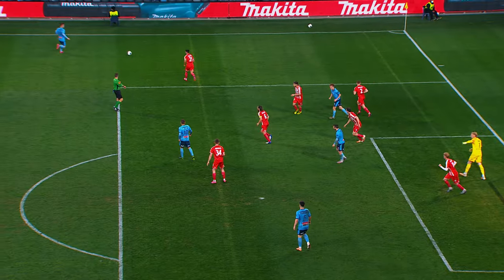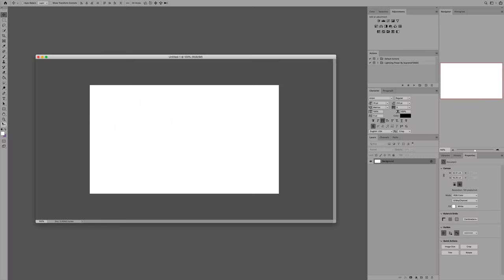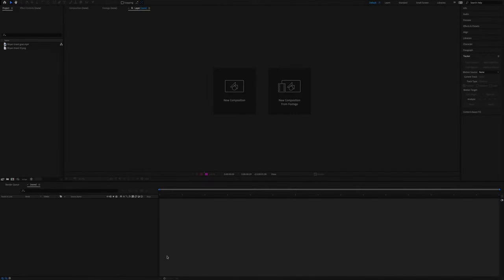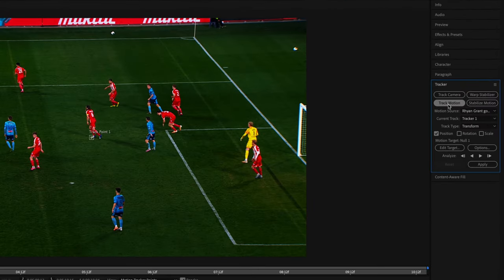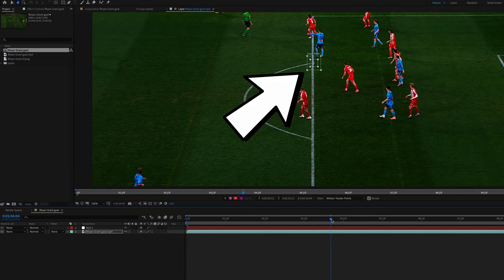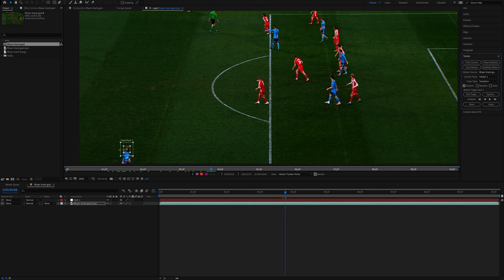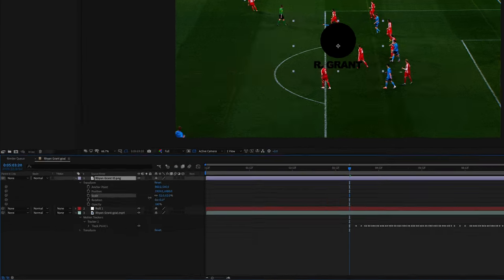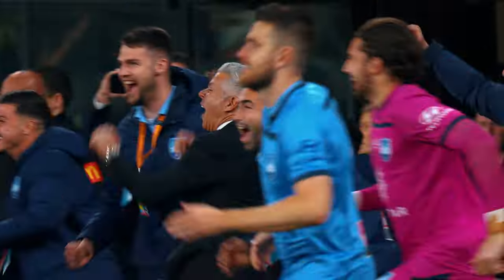Football player tracking explained in 2 minutes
In this sports videography tutorial, I teach you how to create a football player tracking effects in After Effects in less than 2 minutes. Player tracking is a particularly helpful effect in coaching and recruiting videos.

EPISODE BREAKDOWN
0:00 Intro
0:46 Creating the visual tracker
1:23 Fcustom jerseys
2:06 Setting up After Effects project
2:30 Motion tracker
4:30 Necessary adjustments
5:02 Final result
5:25 Sports Videography Community